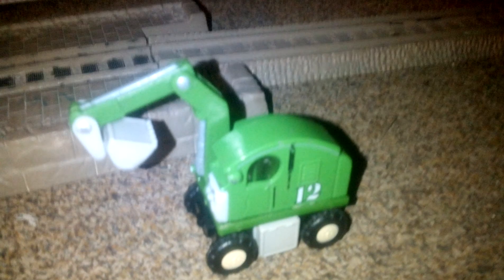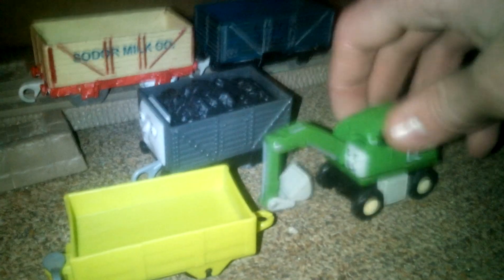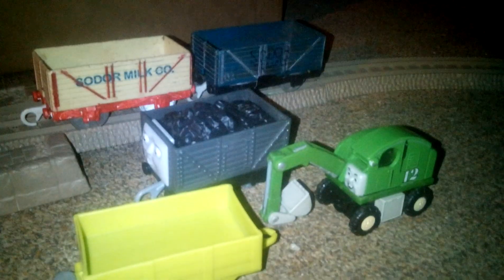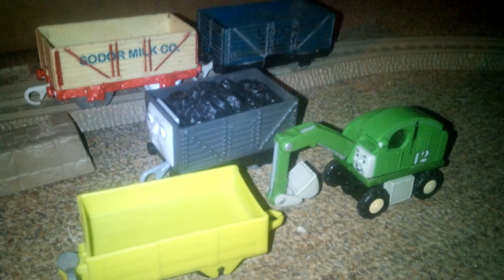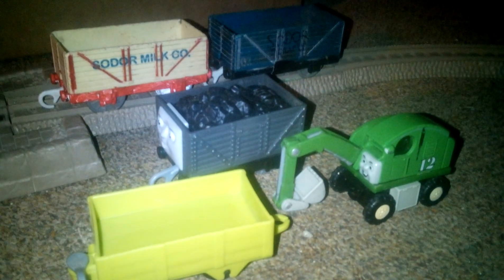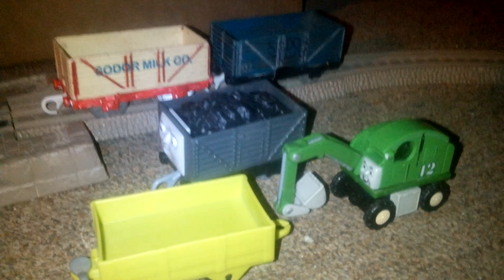Christmas Presents and Custom Trucks Review